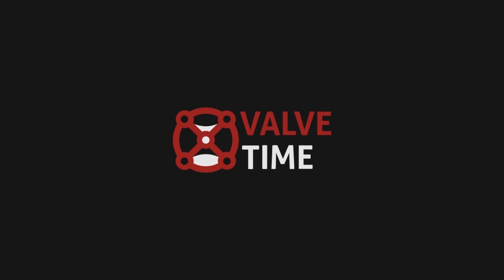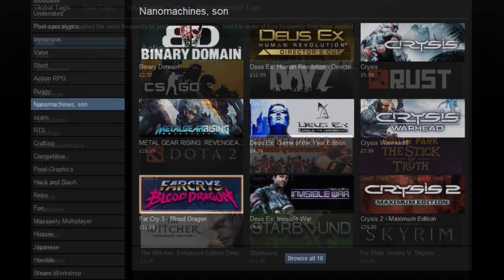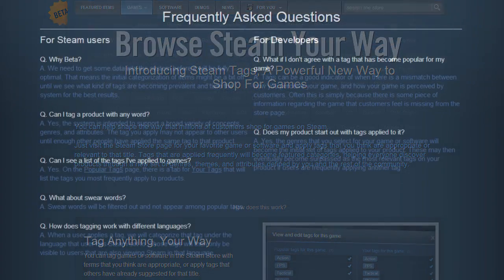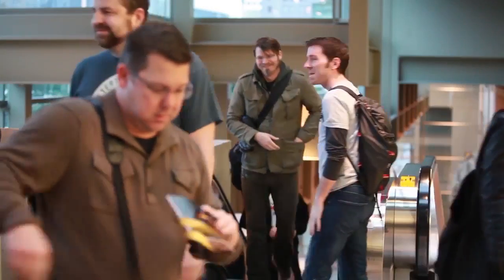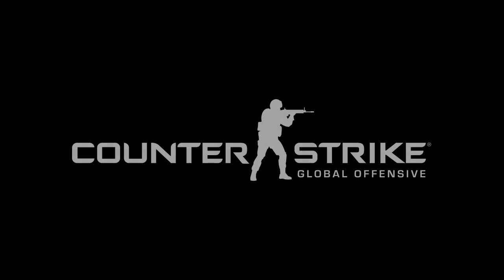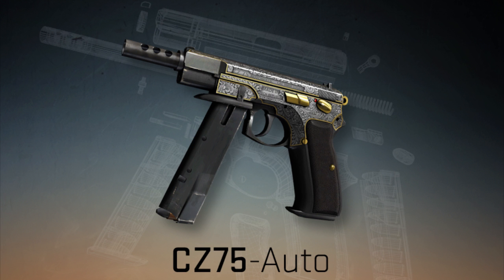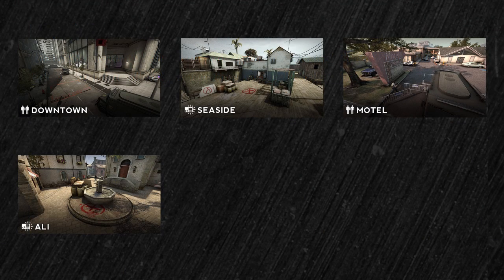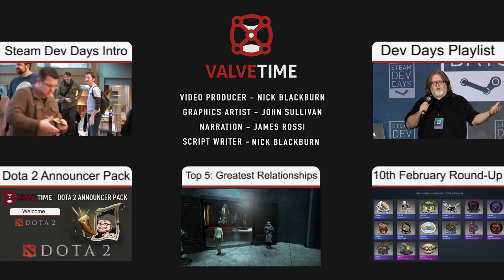17th February 2014 + Steam Tags! - ValveTime Weekly News Round-Up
Topics Discussed this Week:
0:14 - Steam Tags Introduced

1:55 - Steam Dev Days Conference Media Released

3:29 - CS:GO Update Adds CZ75-Auto Pistol, New Cosmetic Skins

4:50 - 6 Maps Announced For Third CS:GO Operation

5:22 - ValveTime Top 5: Greatest Relationships

5:44 - ValveTime Dota 2 Announcer Pack

Additional Game Music by: Valve Corporation
English Subtitles by: Dietrich Ginocchio
Spanish Subtitles by: Carlos Faz

ValveTime does not claim to own any of the copyrighted musical tracks or game footage used in this video.